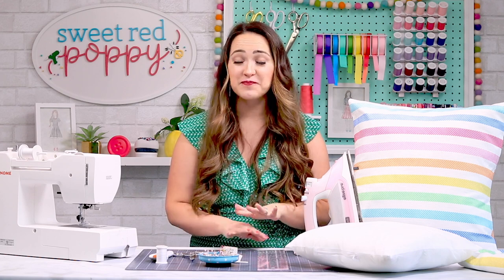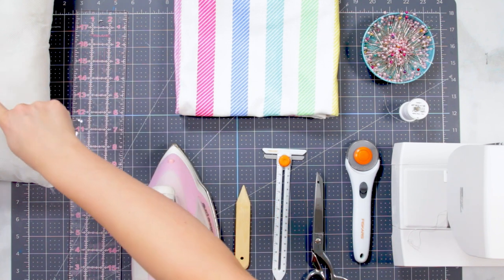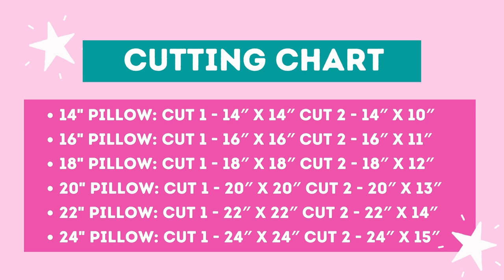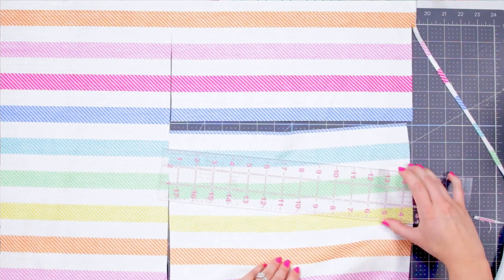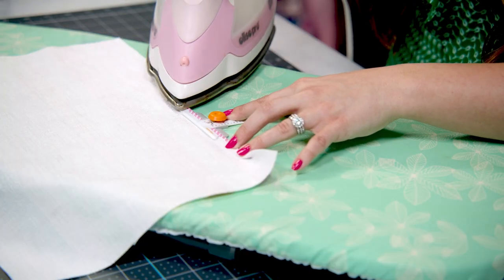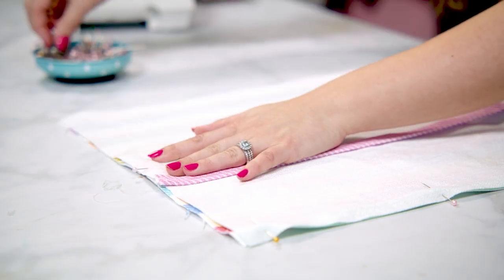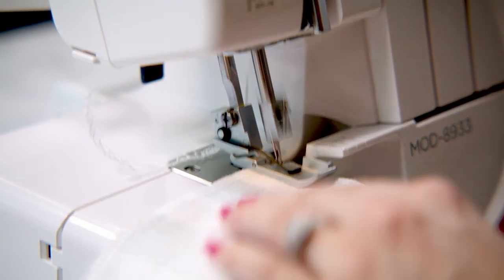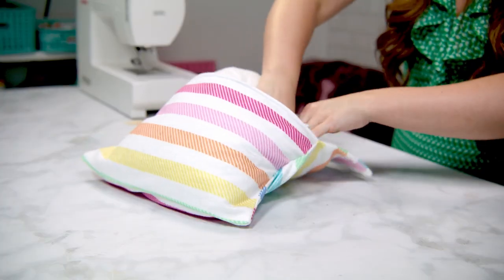How to Sew An Envelope Pillow Cover BEST TUTORIAL!!!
Making an Envelope Pillow Cover Is Easier Than Ever With This Simple Step-by-Step Tutorial and Video Guide! Learn How to Make an Envelope Pillow Cover with one piece of fabric in Less Than 15 Minutes!

The best part, you don’t need a zipper for this project. It’s easy enough that a beginner seamstress can make this because it’s all straight lines!